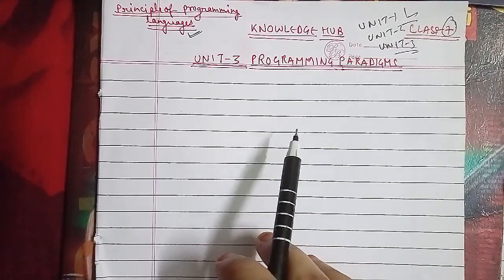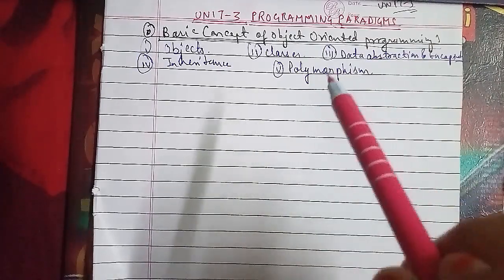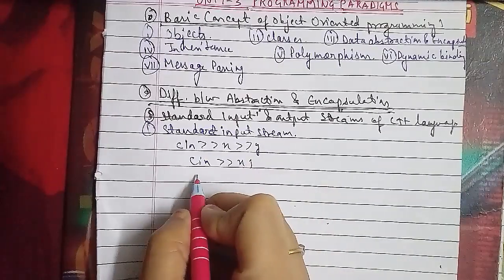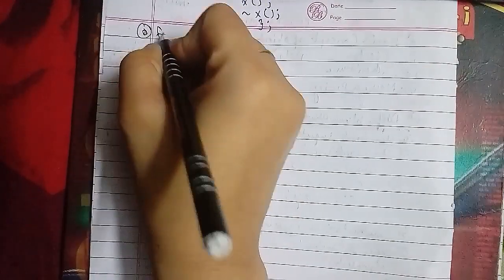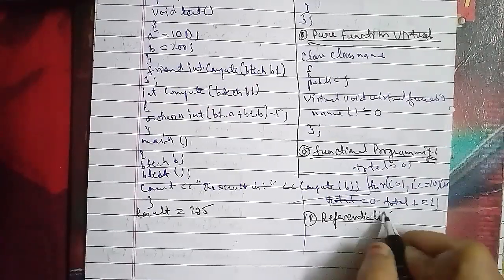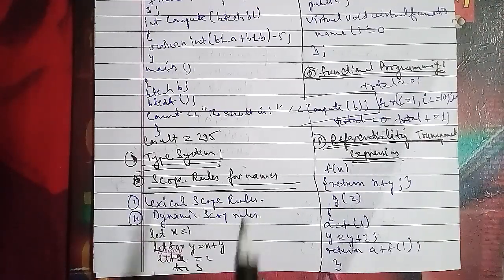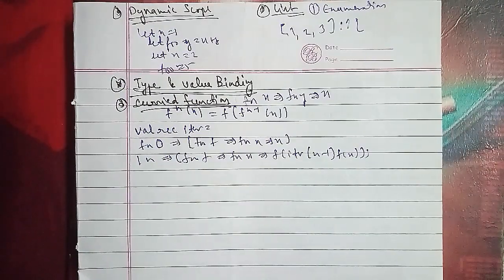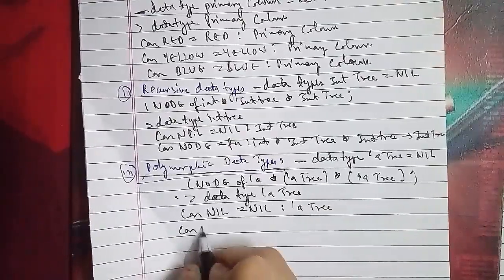Part-7-Principle of Programming Language-Unit-3-Programming Paradigm-Type & Value Binding,Curried fu